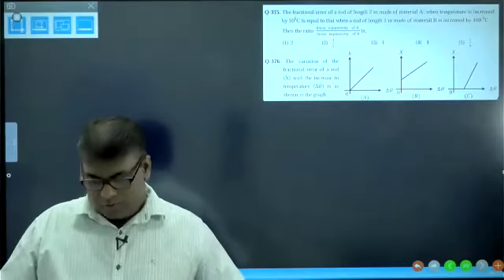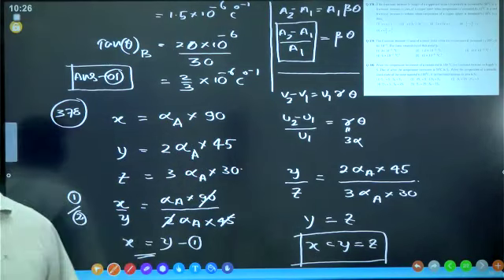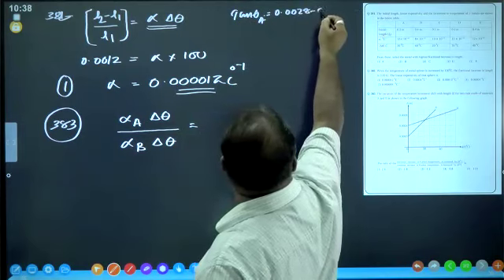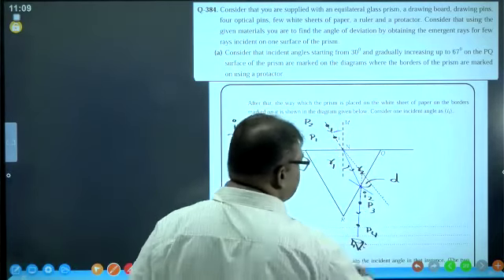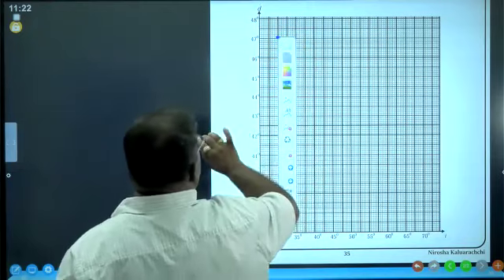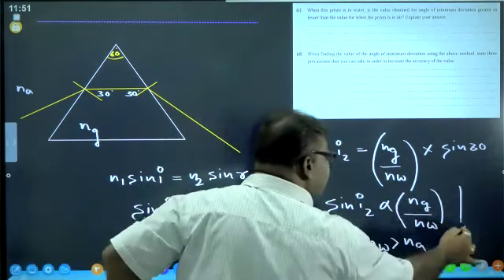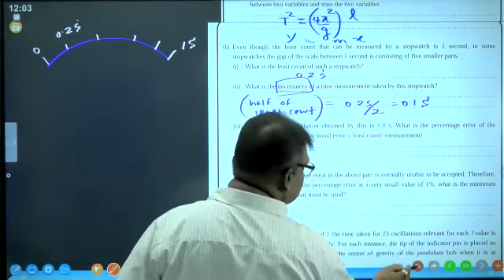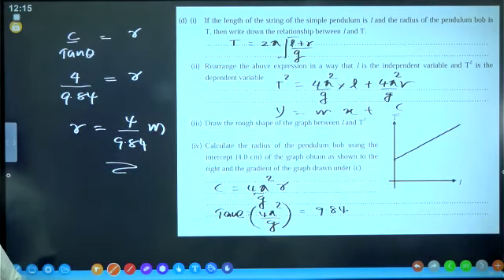Revision day 15